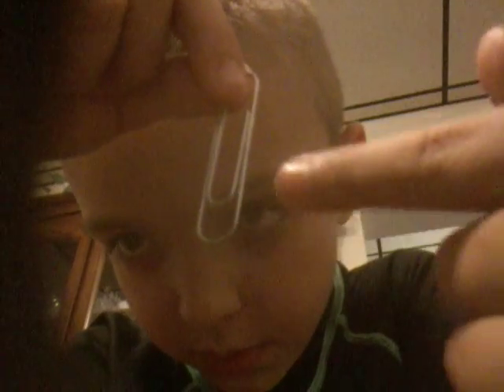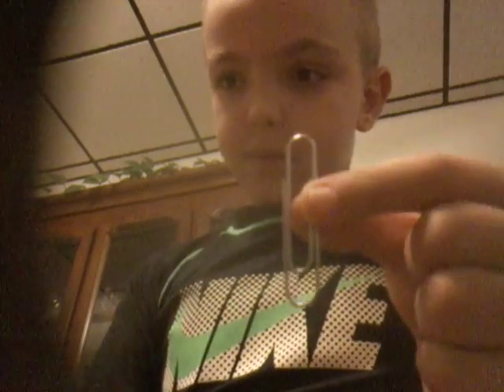I MADE UP MY OWN MAGIC TRICK